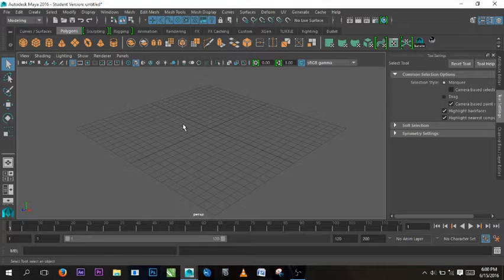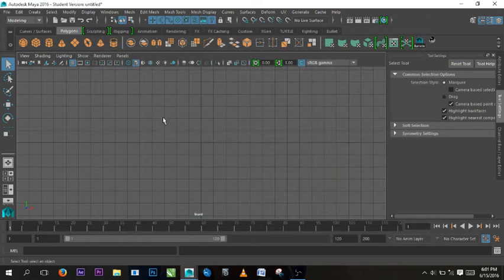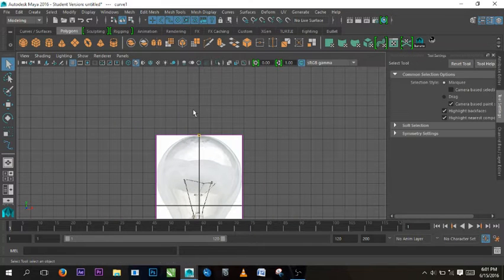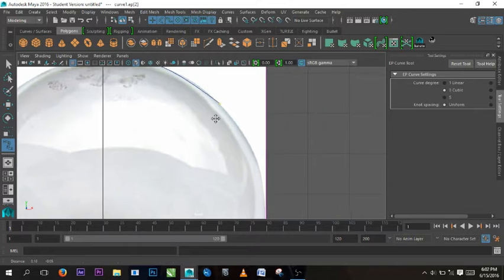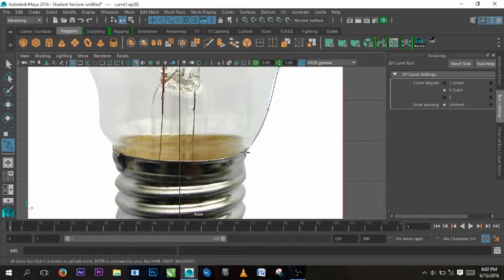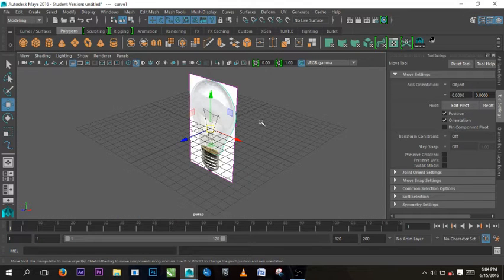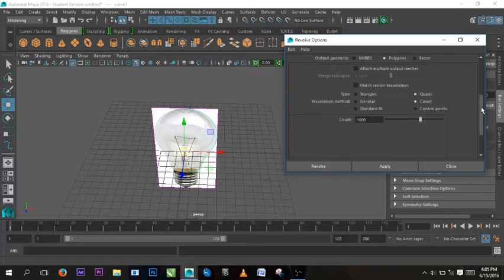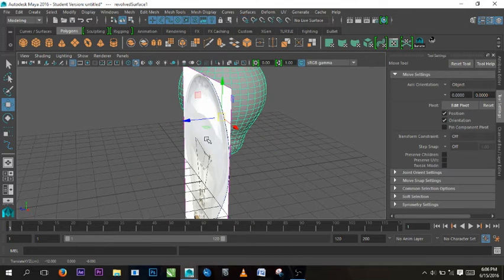how to create electric bulb with MAYA 01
This tutorial explains how to make light bulb using maya. please ask questions if anything is not clear. thanks.